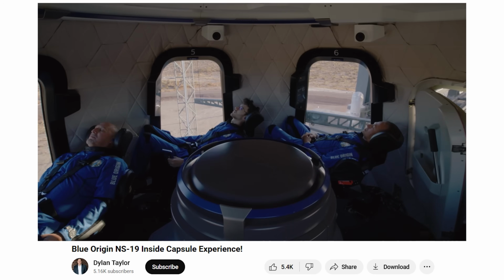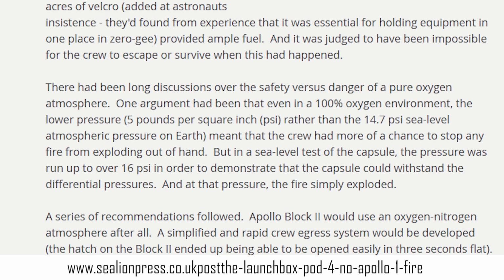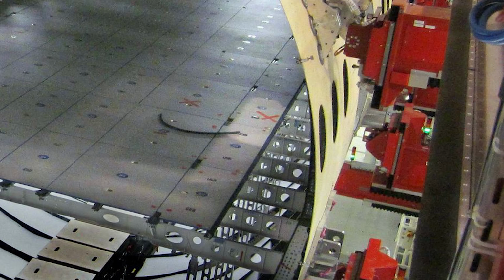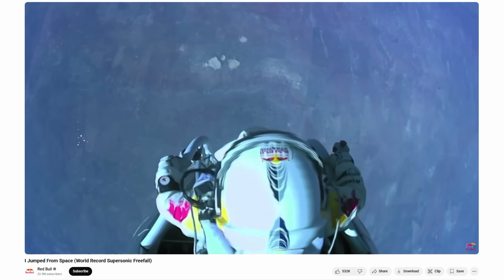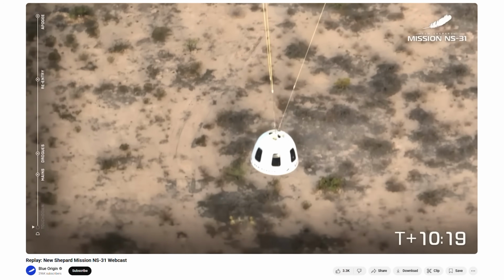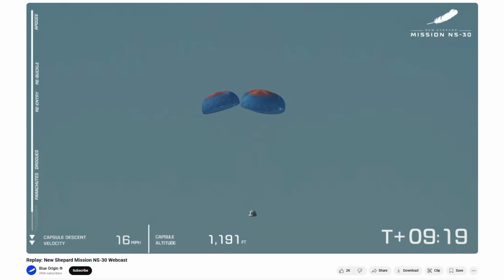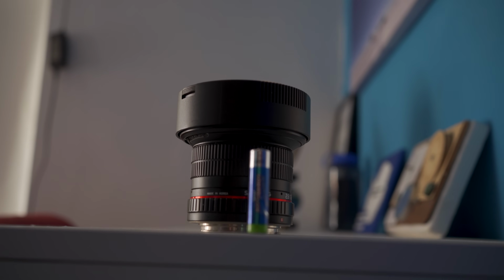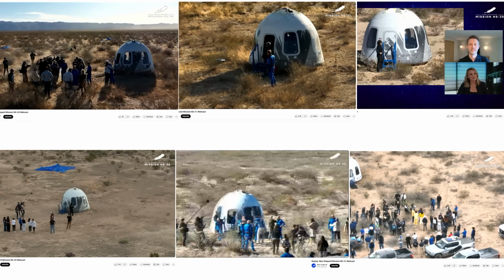Addressing more claims that Blue Origin was faked